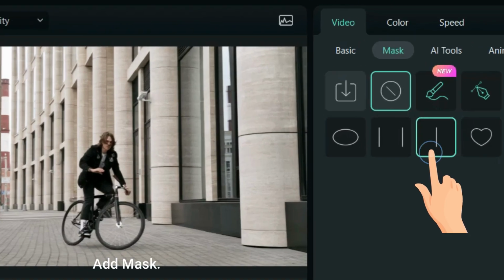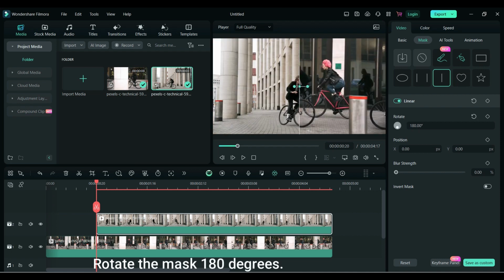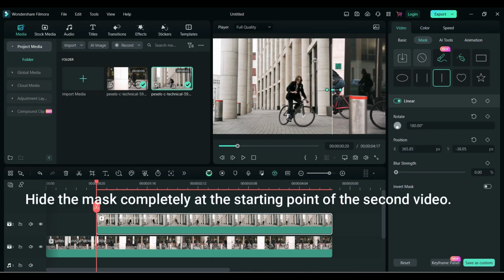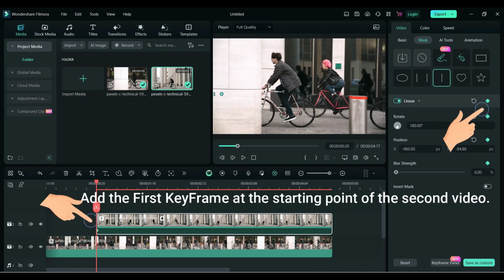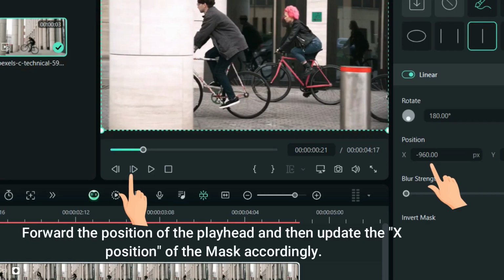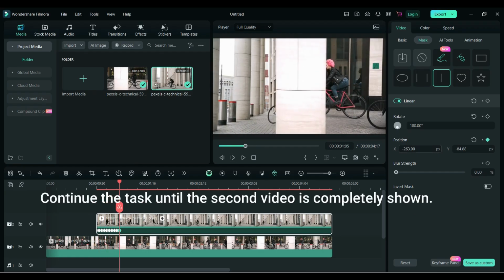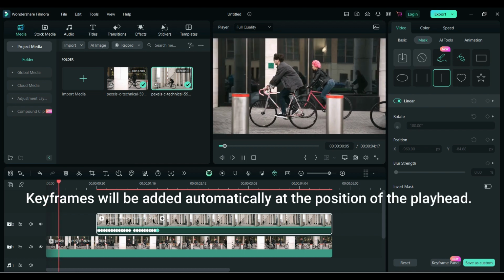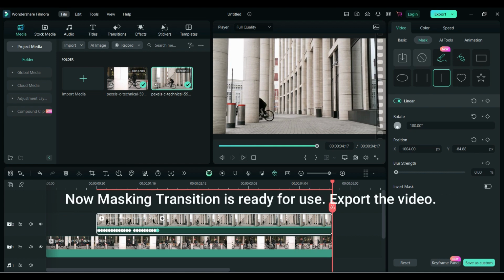Filmora Tutorial Masking Transition